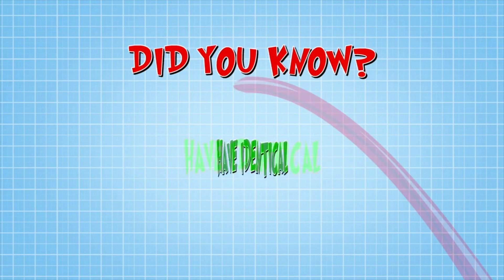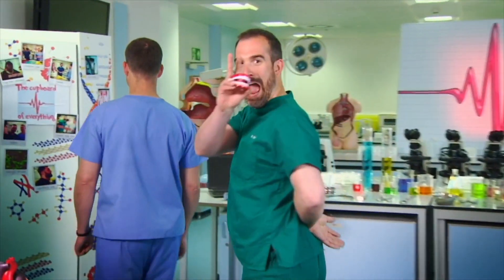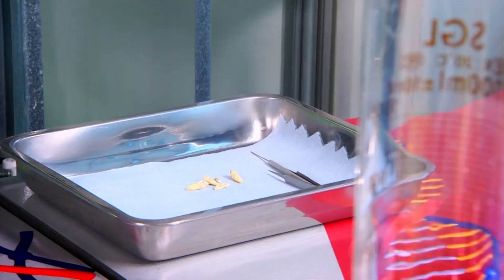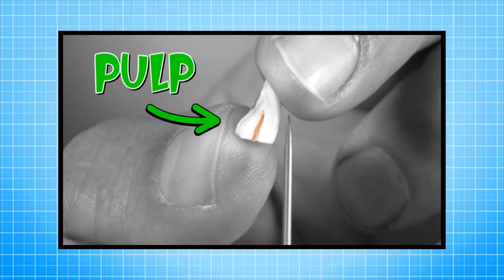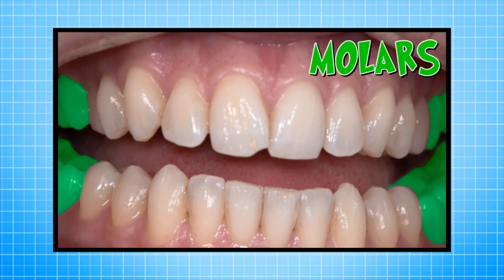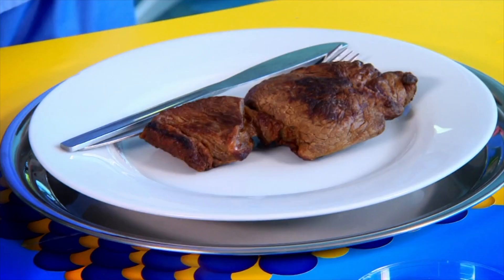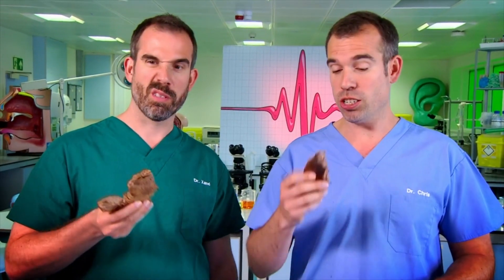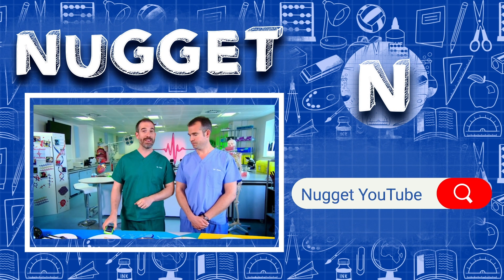Learn About Your Teeth! | BackToSchool! 📚 | @OperationOuch | Science For Kids | Nugget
Did you know no two people have identical sets of teeth. Your teeth are as unique as your fingerprint. As you get ready to go back to school, tune in to learn more facts about your body! In this video, you will find out all about your teeth in this lab experiment!

Nugget is a goldmine of some of the best TV shows, great for kids to learn and laugh outside of school.